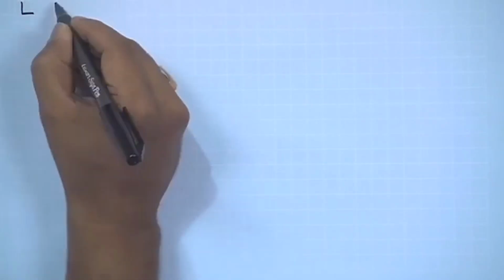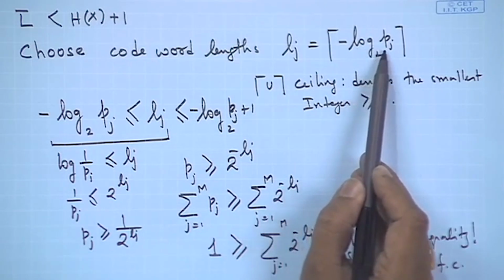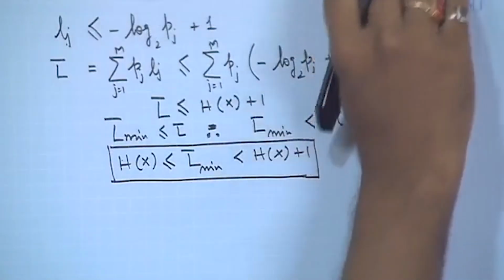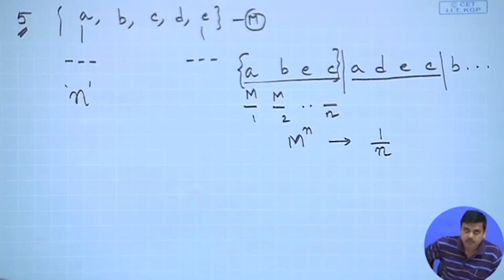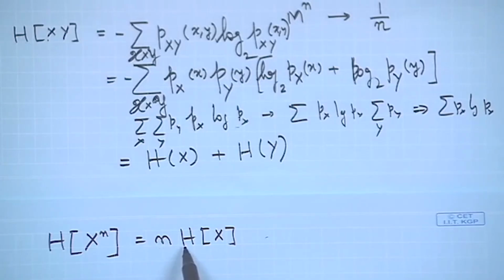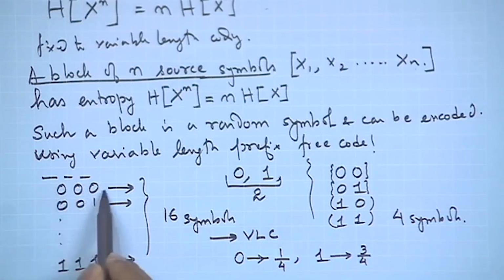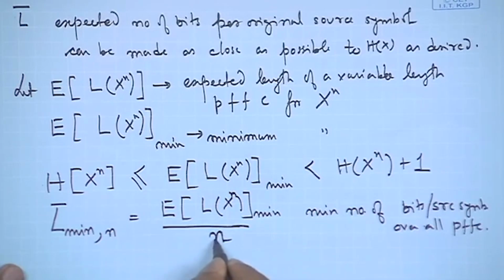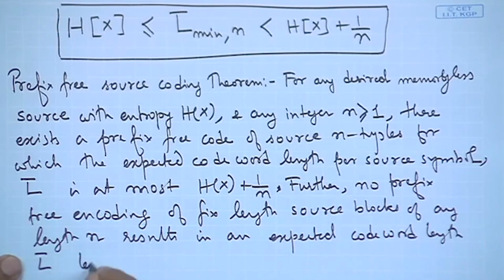Source Coding (Contd.) 7